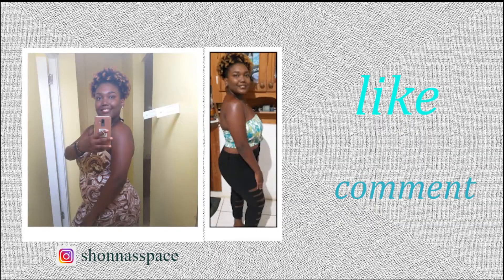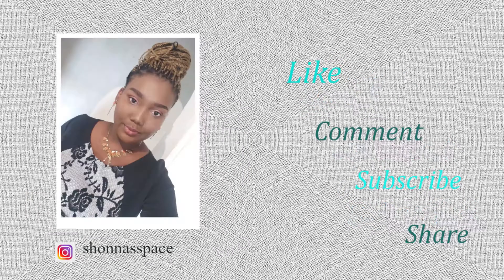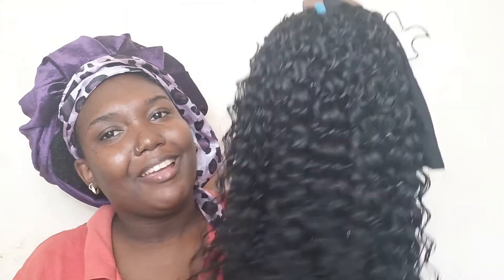Graduation prep + GRWM Beauty on a Budget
Hey I'm Tyeisha and welcome to Shonna's Space

Creator's Bio
 Hey guys my name is Tyeisha , I'm a 23 year old university graduate (BSc. Biology) living on the beautiful island of Barbados. I have a passion for reading. I like watching television. My favourite genre is crime/mystery. I have a pet tortoise.